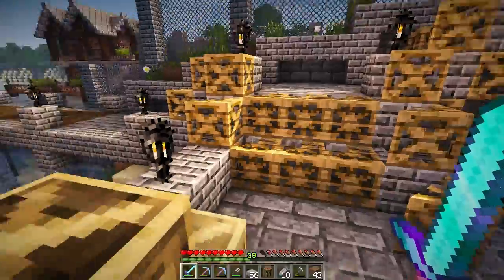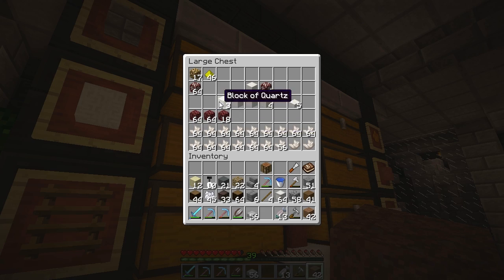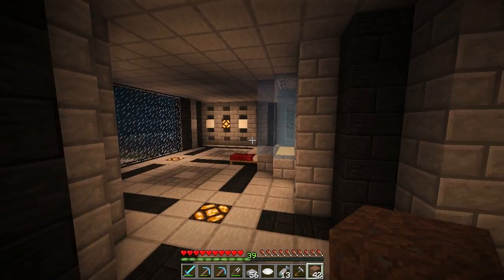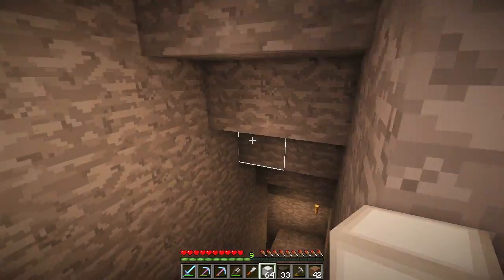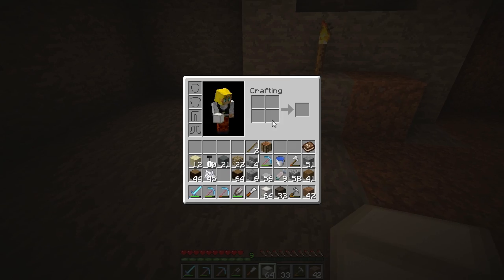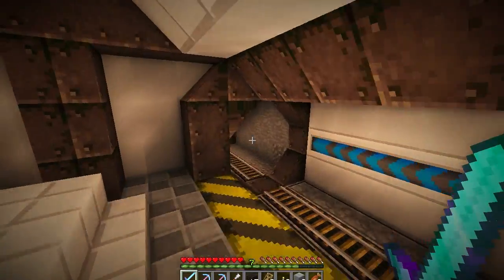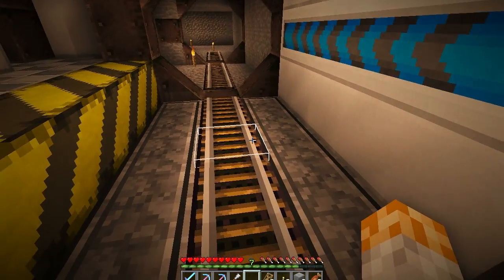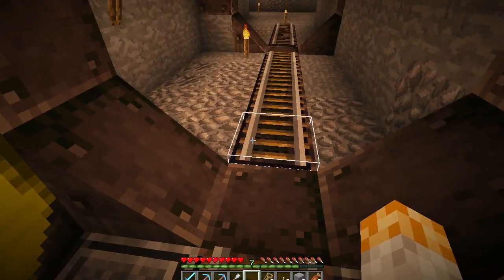Minecraft - Dinosaur Mine - #153 - Subway Station!